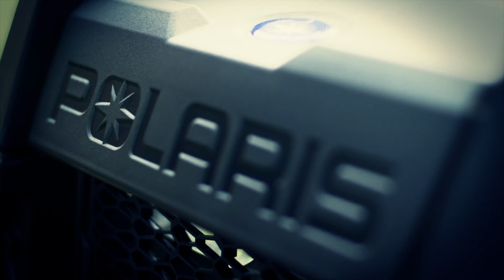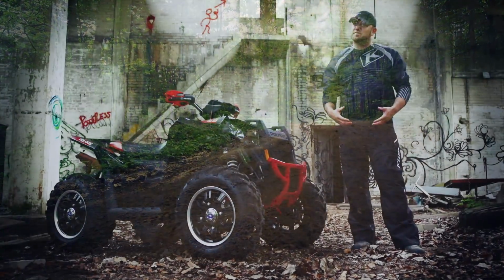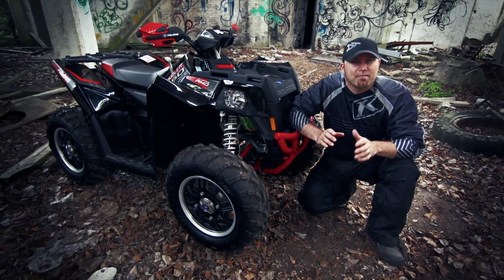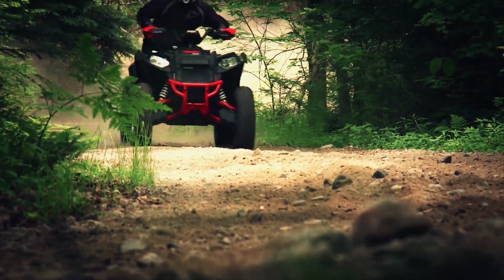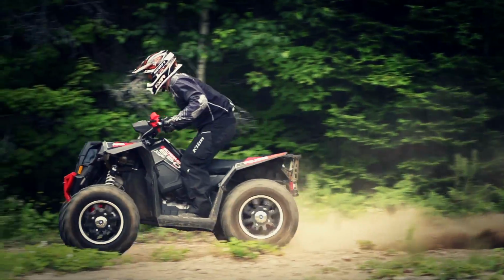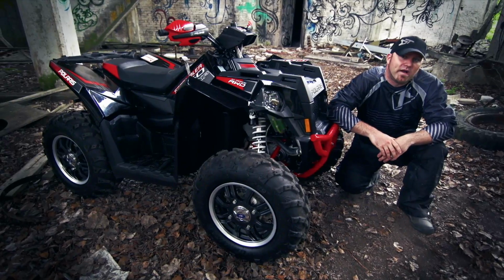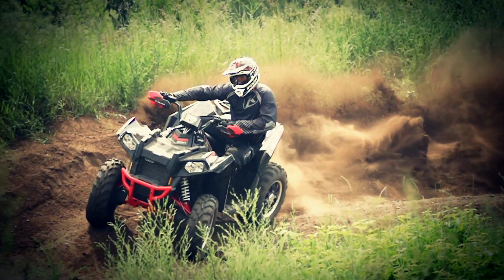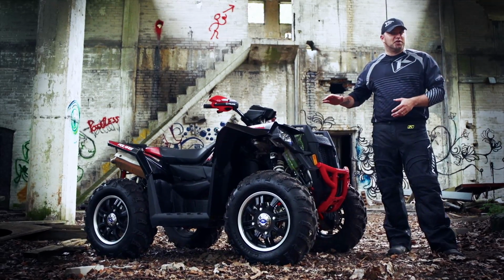TEST RIDE: 2013 Polaris Scrambler XP 850 HO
DirtTrax Television Co-Host Luke Lester evaluates Polaris' most anticipated ATV of the 2013 season - the Scrambler XP 850 H.O. EPS LE

DirtTrax Television is an international award winning off-road motorsports production that continues to answer the demand of ATV and UTV enthusiasts across North America with National broadcast coverage on OLN and Wild TV in Canada and on Outdoor Channel in the United States.

DirtTrax Television takes a unique slant on the sport by covering not only the excitement of the vehicles, but also by capturing the passion and experiential magnetism of riding ATVs and side-x-sides with amazing coverage of related activities surrounding these vehicles.

Each episode of DirtTrax Television features in-depth reviews of the latest ATVs and side-by-side off-road vehicles, destination guides comprised of spectacular scenery, in-shop technical upgrades and maintenance features, instruction on responsible riding practices discussion of open land access issues along with human interest stories from the exciting world of off-road adventure.

DirtTrax Television has and will continue to attract and retain viewers by virtue of its unique, informative, engaging and entertaining format. Each episode is meticulously produced, expertly filmed and ultimately in a league of its own. DirtTrax Television has essentially become "must watch" television for North American ATV and UTV enthusiasts.